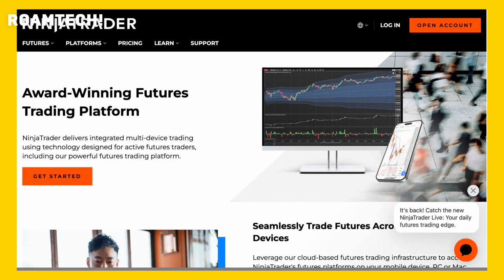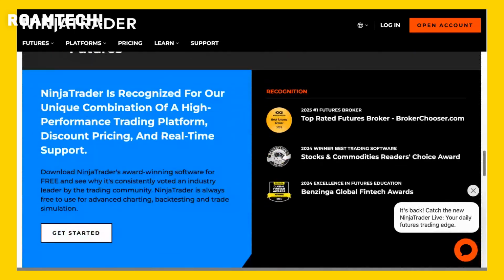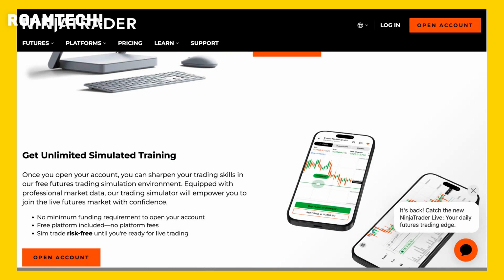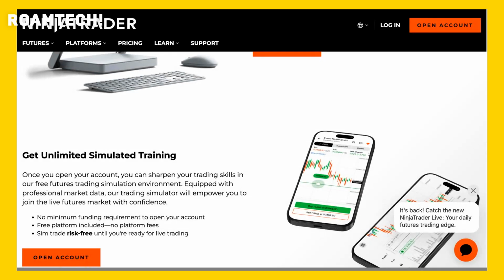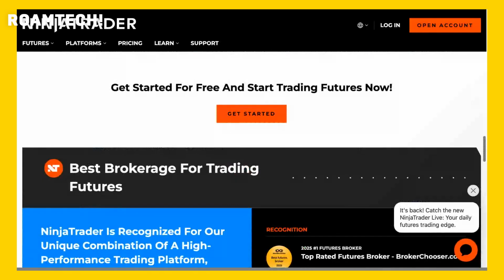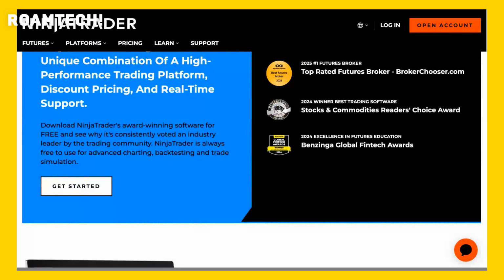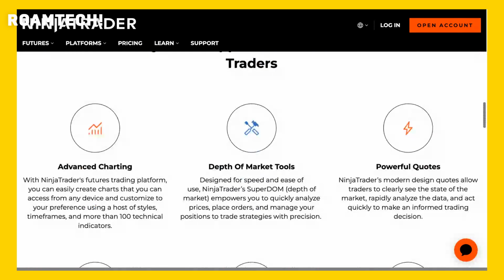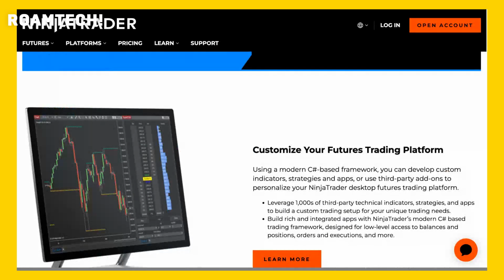NinjaTrader Options Trading Platform Review | My Usage Experience